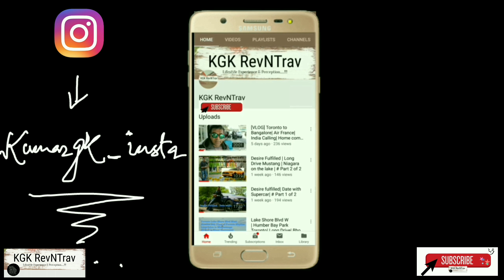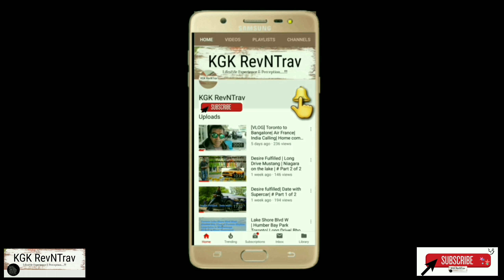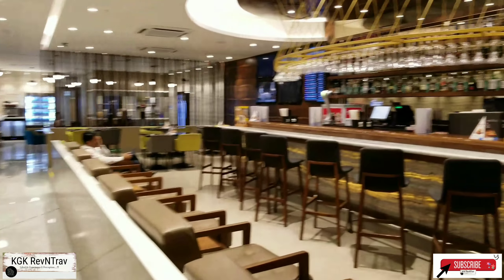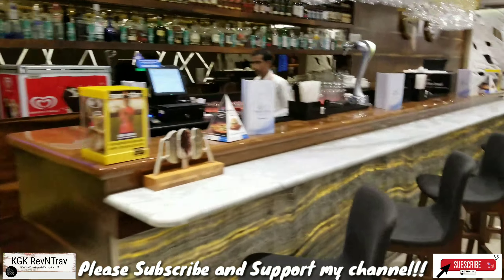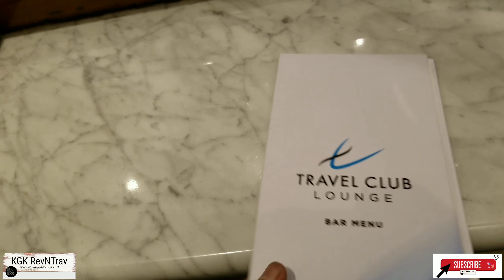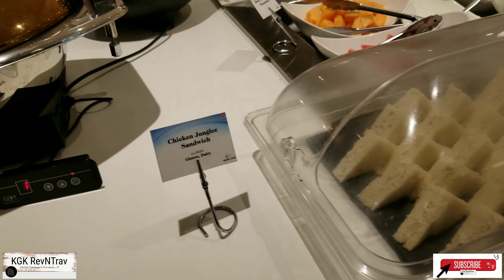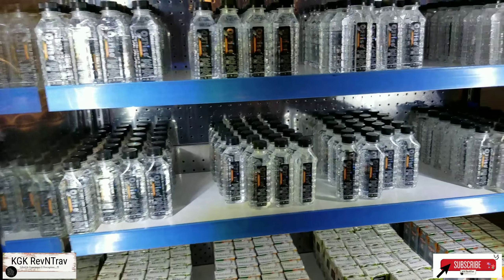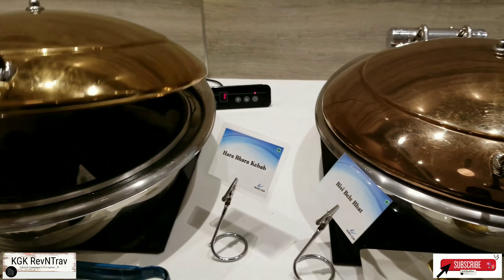Mumbai Domestic Airport Travel Club Lounge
This is a VLOG about Mumbai Domestic Airport Travel Club Lounge.

I visited this Mumbai Domestic Airport Travel Club Lounge and sharing my experience.

This Lounge is at Mumbai Domestic Airport Terminal 1.

Mumbai Domestic Airport Travel Club Lounge is a must visit for any travellers.